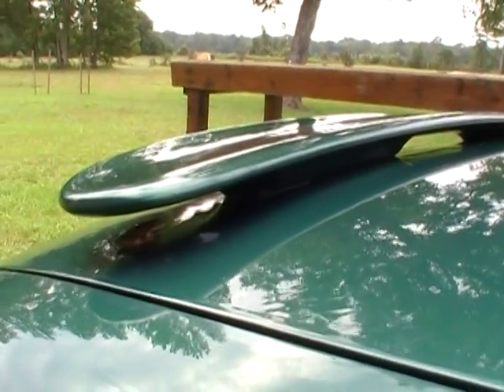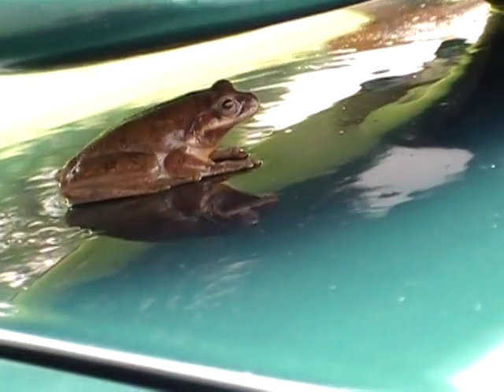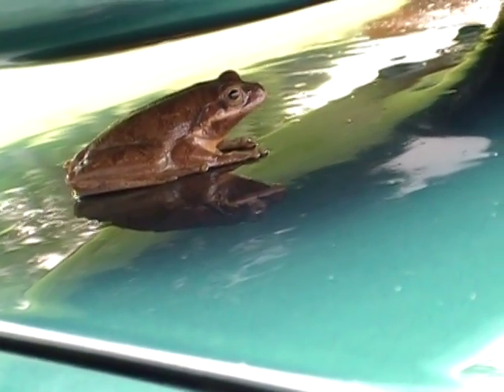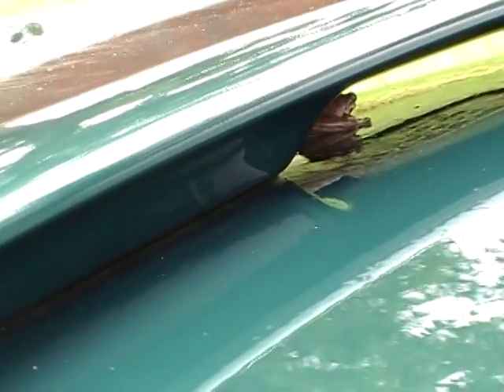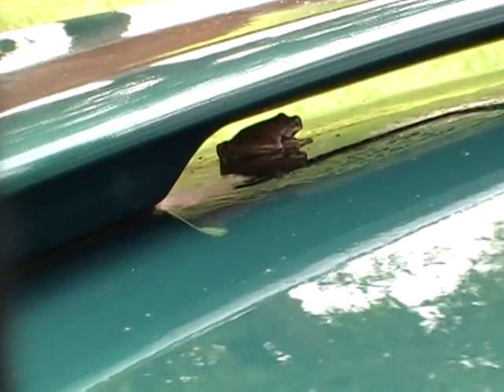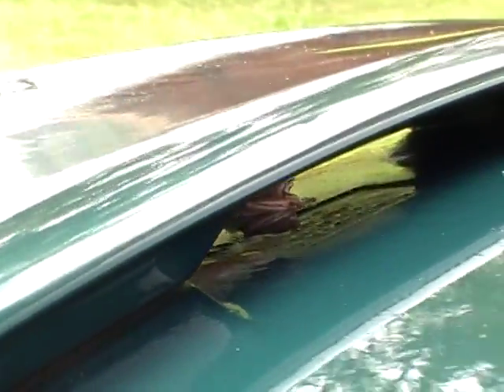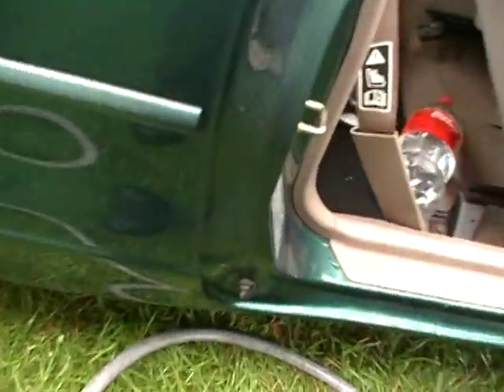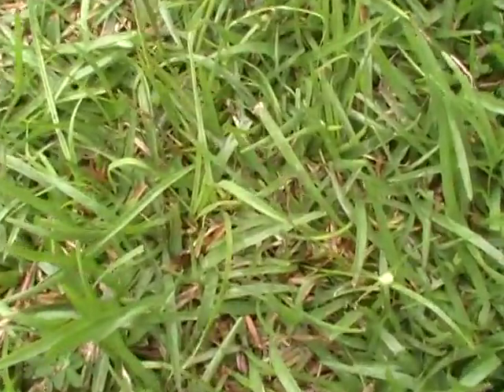Shocking Animal Cruelty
Not really. The tiny frogs of the type shown in this video are about 1.5 inches long and have a habit of seeking shelter in the seams and creases on automobile doors, trunks and body panels. They often jump into the car when the car door is opened and due to their small size, they can elude searches... assuming that you saw the critter jump into the car in the first place. If undetected, the frog may either dry out and die or bake to death on hot summer days. Otherwise, they may startle the driver and pose a risk to the  driver, passengers, pedestrians, bikers and other motorists should the driver lose control at a critical moment.

Since I was in the process of washing the car with chemical agents on my hands, I decided that the best method to remove the frog was with a light shower of water. It worked. The ultimate fate of the frog is unknown.

"Cruel to Be Kind" -- Nick Lowe. great pop song from 1979.